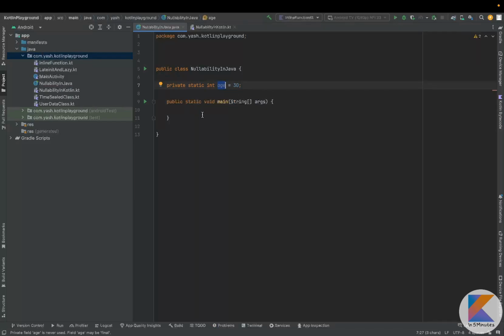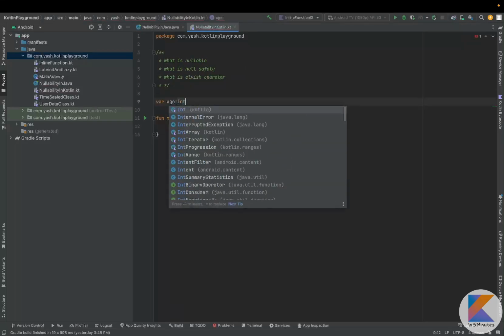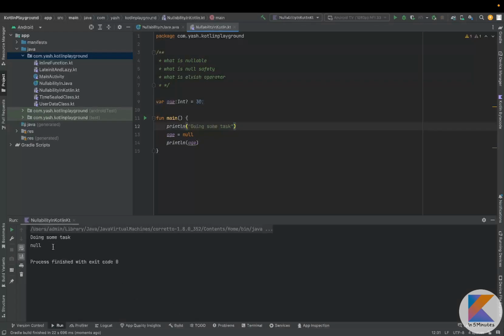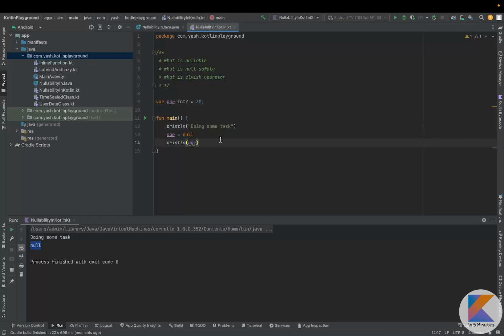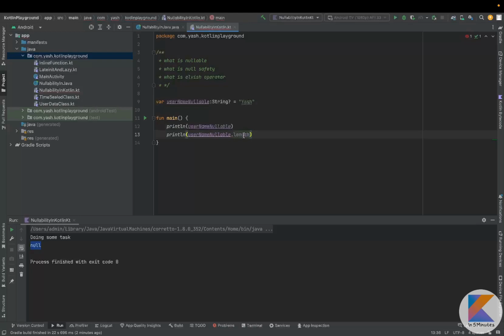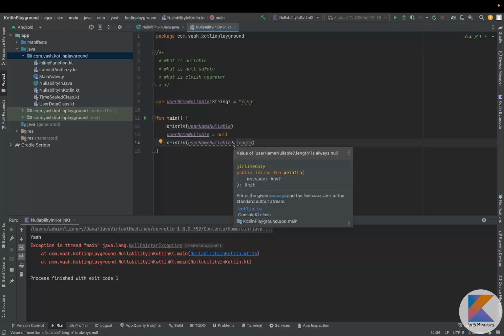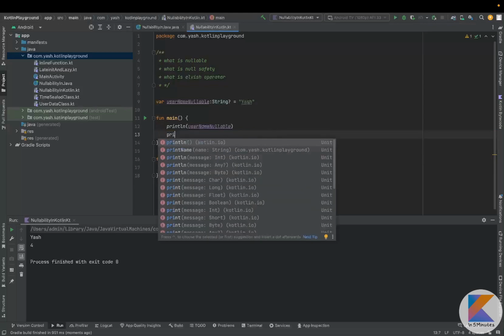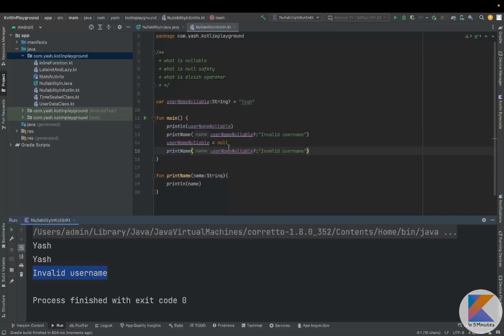Null Safety and Elvis Operator | Kotlin in 5 minutes | Android Development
🚀 Dive into Kotlin mastery with our latest tutorial! Learn the ins and outs of Null Safety and the Elvis Operator in just minutes.

⚙️ Null Safety:
Avoid NullPointerExceptions like a pro! Discover Kotlin's type system, safe calls, and the !! operator for rock-solid, error-free code.

🎭 Elvis Operator:
Meet your new coding companion, the Elvis operator (?:). Simplify null value handling with concise and readable code. Default values have never been this easy!